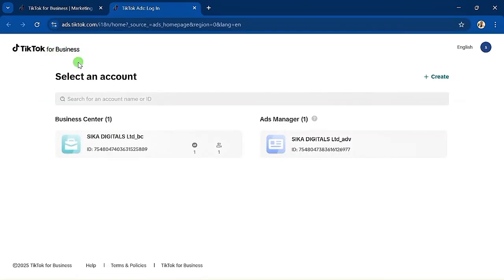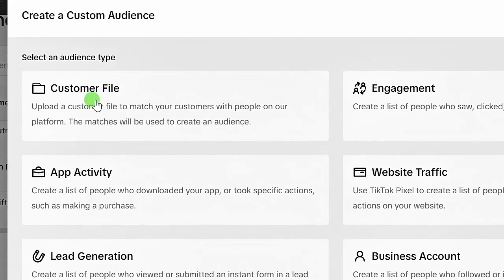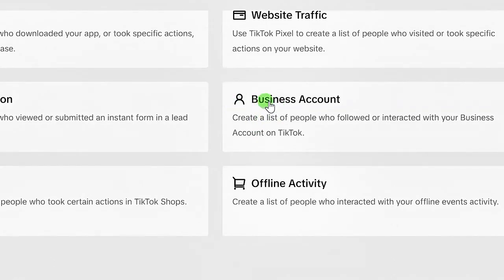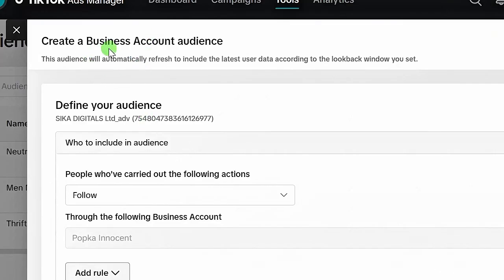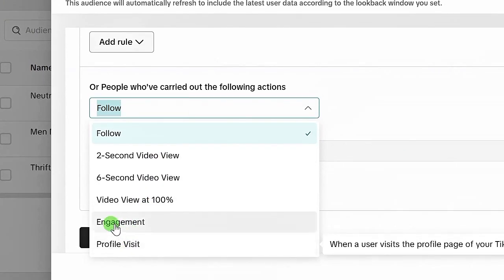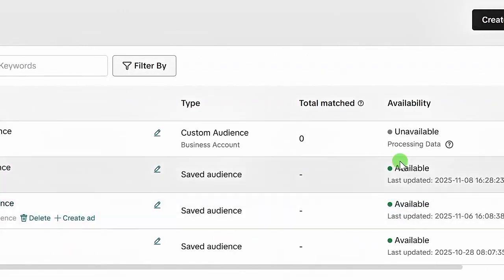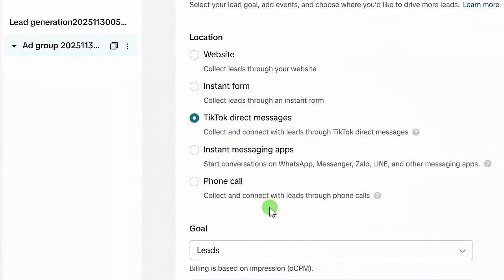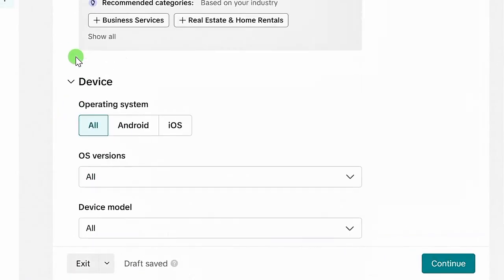Master TikTok Ads Audience Retargeting: Boost Your Sales in 2025!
Are you ready to take your TikTok Ads strategy to the next level? In this video, we’ll dive deep into TikTok Ads audience retargeting, showing you how to boost your sales in 2025 and turn viewers into loyal customers. Whether you're a seasoned marketer or just getting started, mastering retargeting is a game-changer for increasing conversions and maximizing ROI on your TikTok ad campaigns.

🔑 What You’ll Learn in This Video:

- What is TikTok Ads Audience Retargeting? – A clear explanation of how retargeting works and why it’s crucial for your TikTok ad strategy.

- How to Set Up TikTok Audience Retargeting – Step-by-step tutorial to guide you through the process.

- Best Practices for Retargeting on TikTok – Key tips and tricks to improve your audience engagement and sales.

- Advanced Retargeting Strategies for 2025 – How to fine-tune your campaigns for better reach and conversion rates.

- TikTok Ads Hacks to Boost Your Business – Learn how to make the most out of your ad spend and see real results!

💡 Why Audience Retargeting Matters:
TikTok’s algorithm allows you to get highly specific with who you want to target. Audience retargeting ensures that you’re reaching the right people who’ve already shown interest in your products or services, making it easier to turn them into paying customers.

📈 Get More Conversions & Higher ROI:
Discover how retargeting ads can drive better results by re-engaging users who interacted with your TikTok videos but haven’t made a purchase. This strategy can significantly improve your sales performance, making sure you get the highest return on your TikTok ad investment.